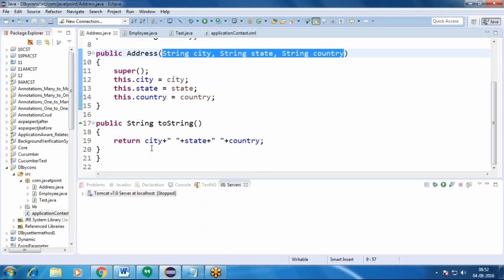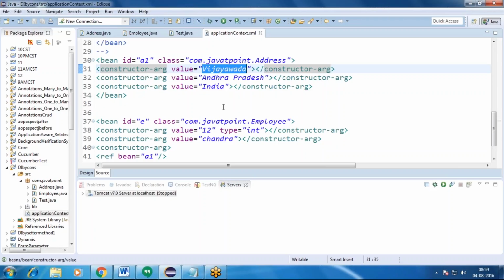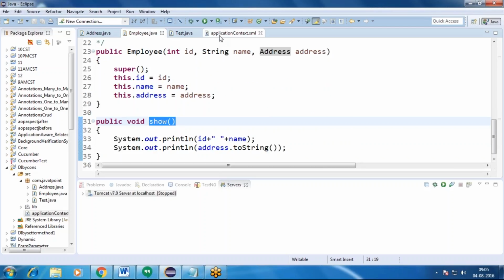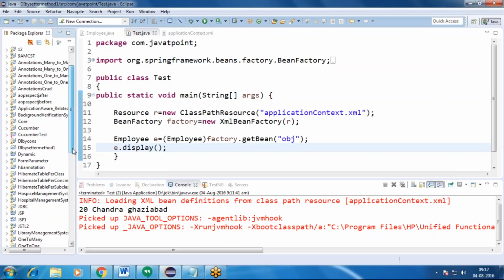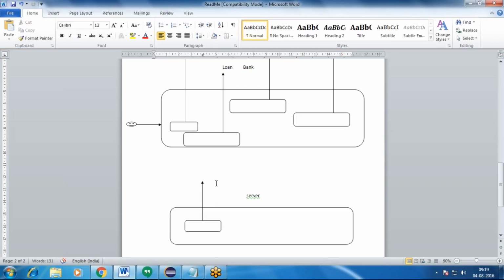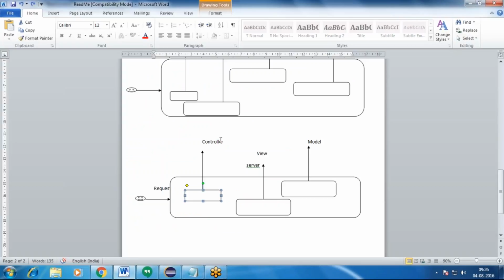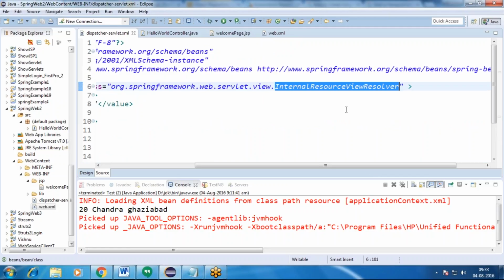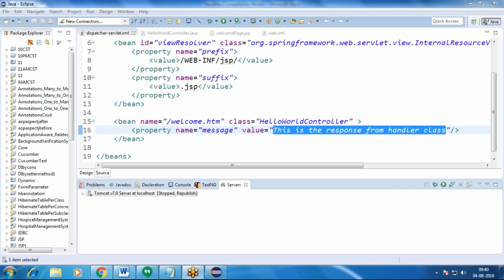Java Tutorial 19:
Spring MVC